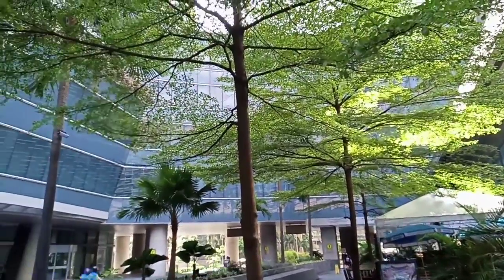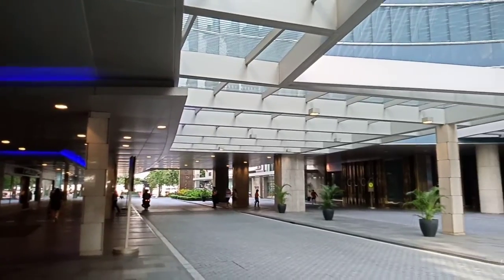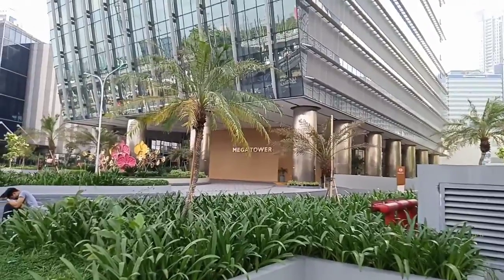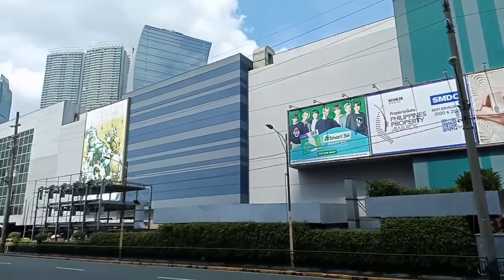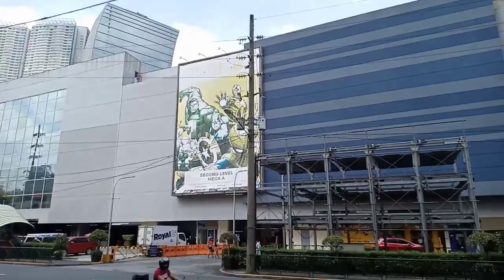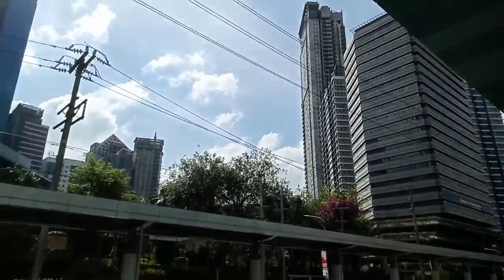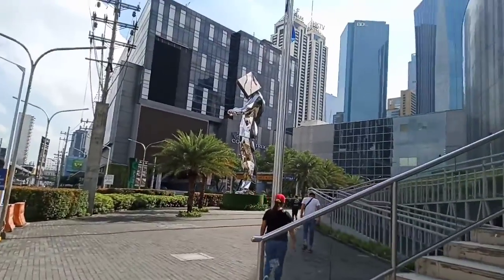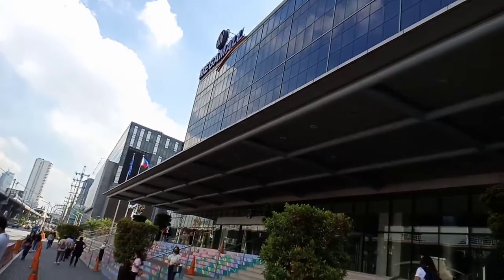2022 A visit to Shangri-La and Megamall - April